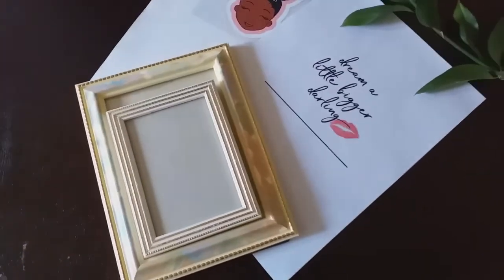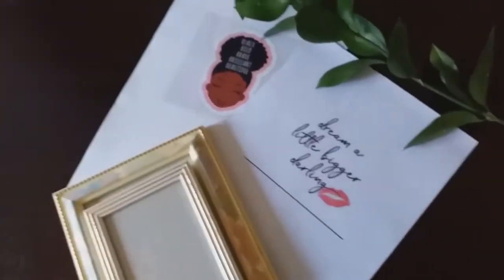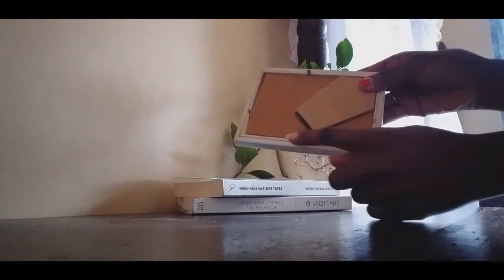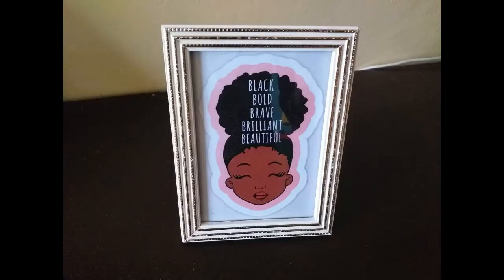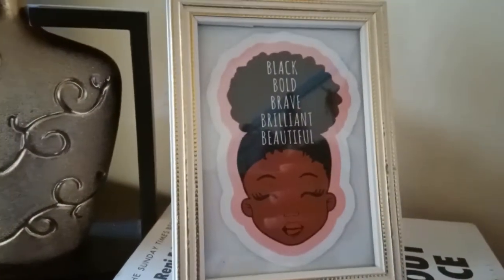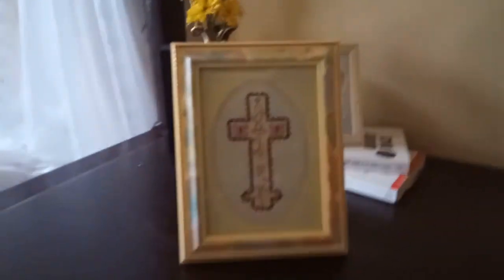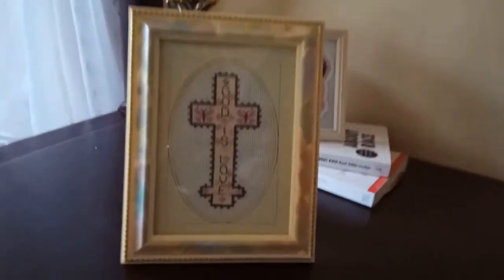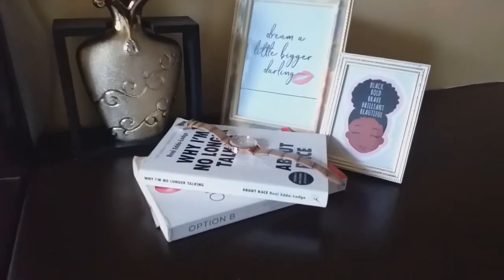DIY Thrift Flip Decor on a Budget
Lifestyle with Jane

It's very easy to upgrade your frames into something you want to see everyday in your space! it doesn't have to be photos only, you can think outside the box like I did and get an amazing outcome. I love how my thrifted frames turned out, and I hope I have inspired you to try out something new with your frames.

Music;
Song: 7clouds - Dreaming (DigitalTek Remix)